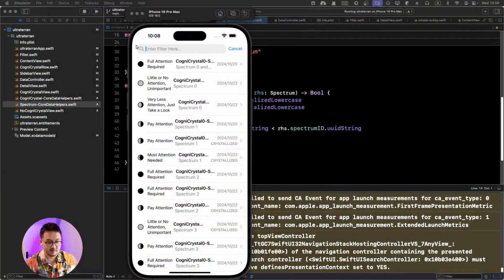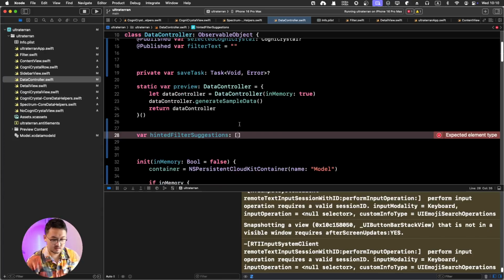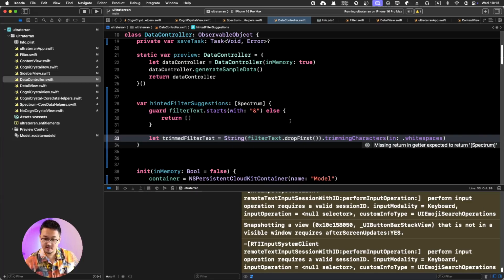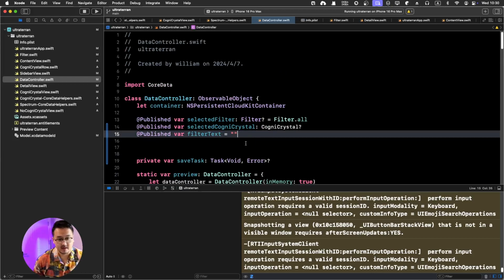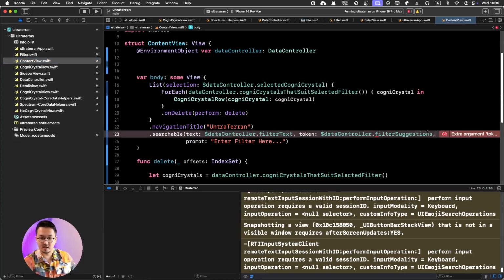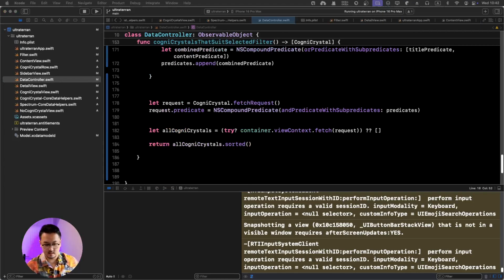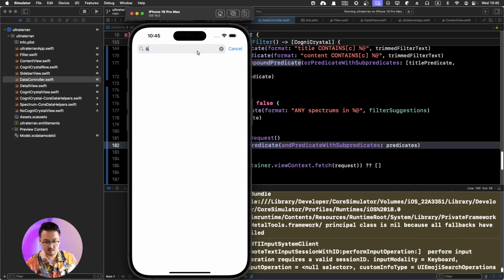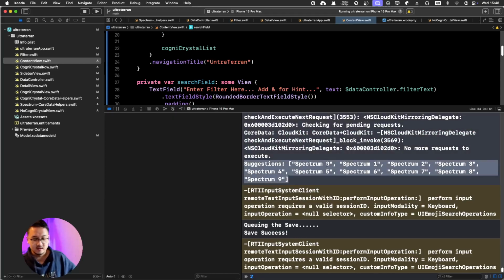Project Ultraterran 11 Using special character to add constant hint for filter search